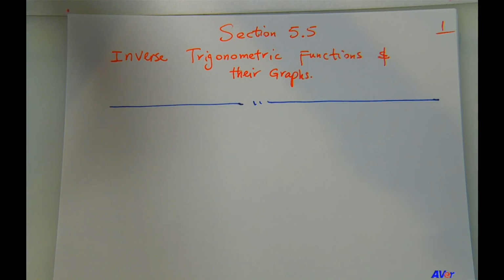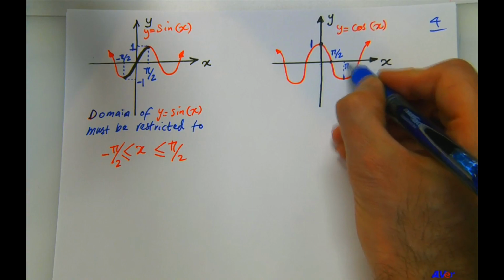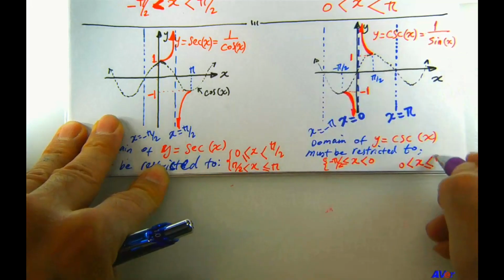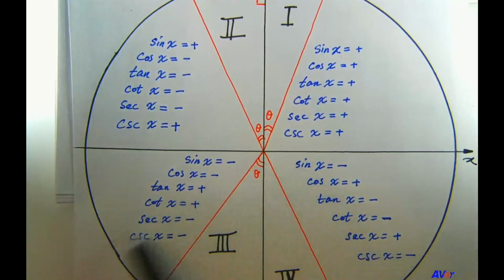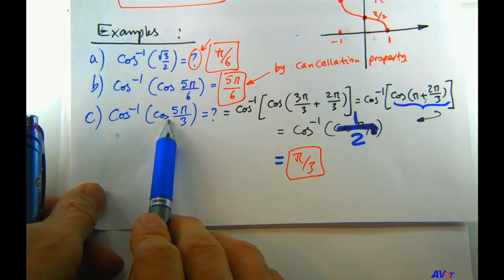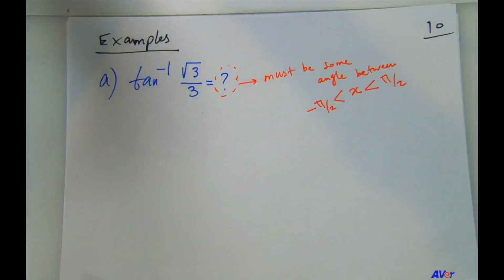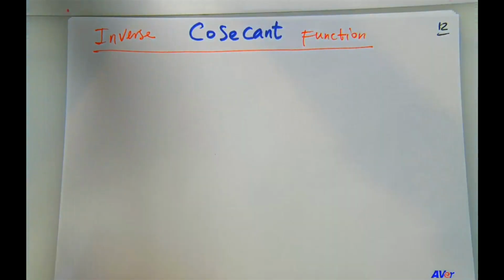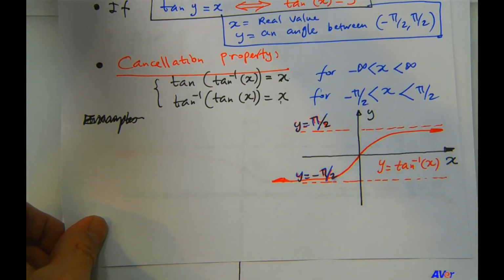MATH 127_Section 5.5